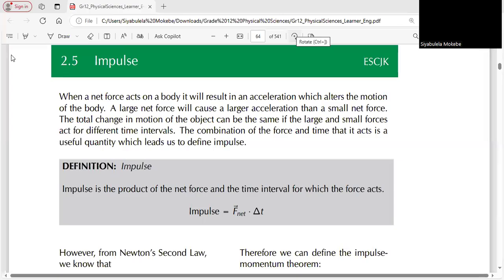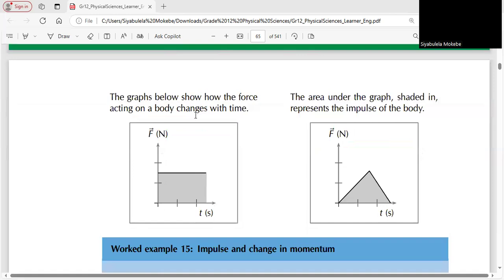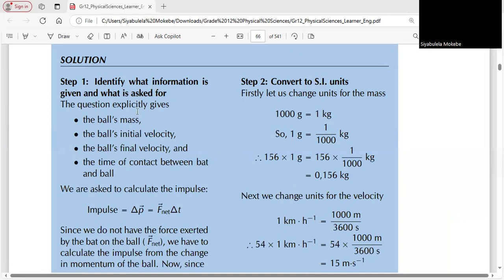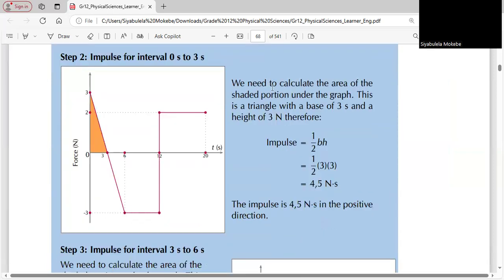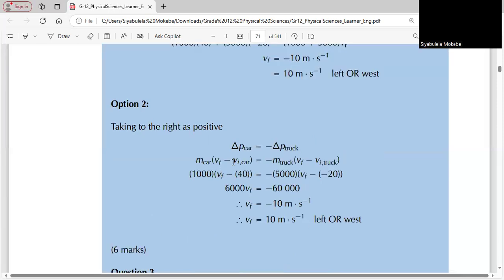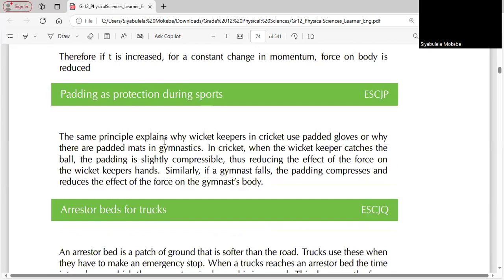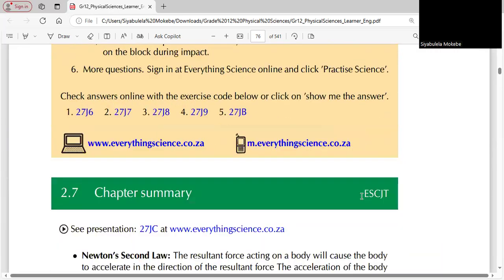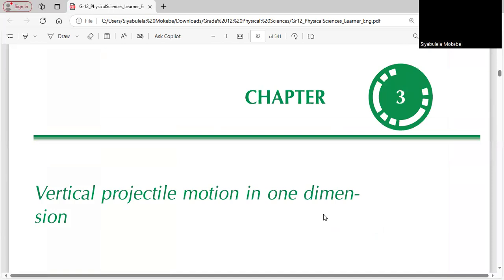Impulse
Grade 12 Physical science (Siyavula)